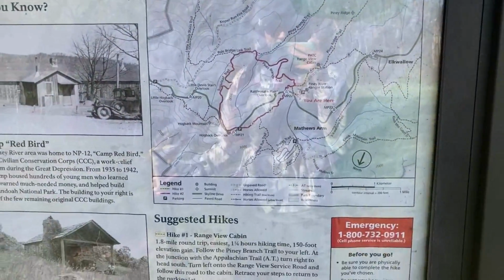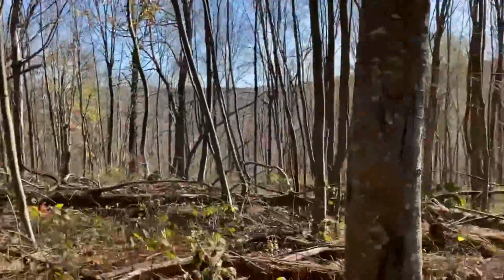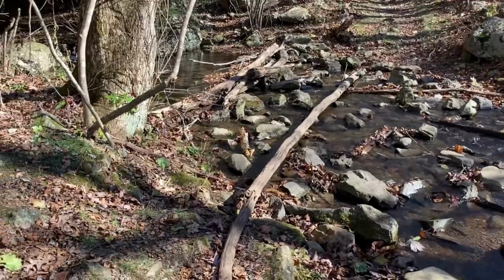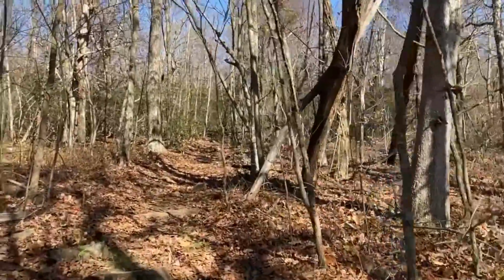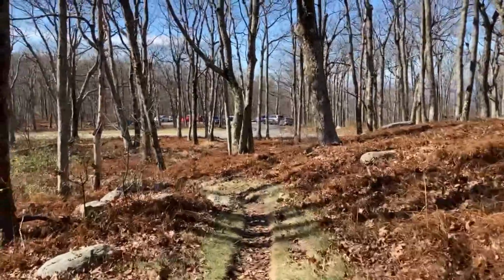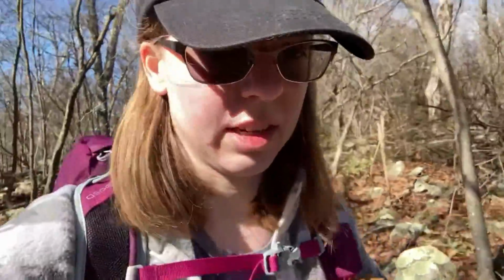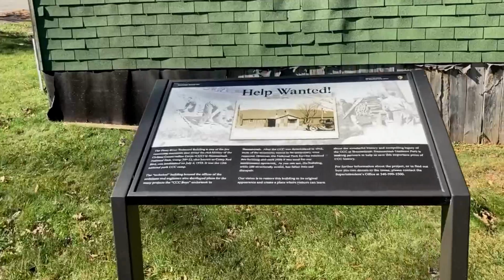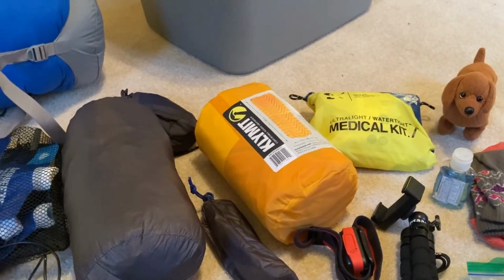Sugarloaf Trail in Shenandoah National Park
I take my first long hike at Shenandoah National Park on the Sugarloaf Trail.